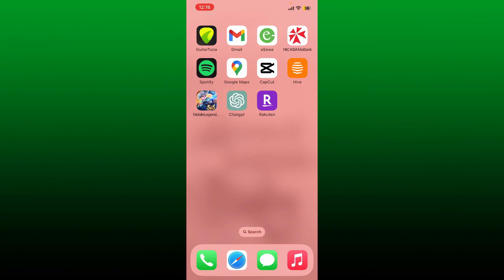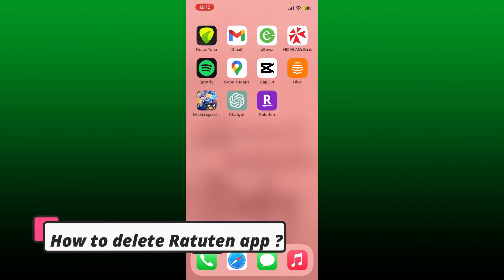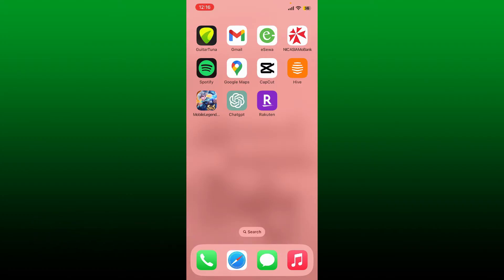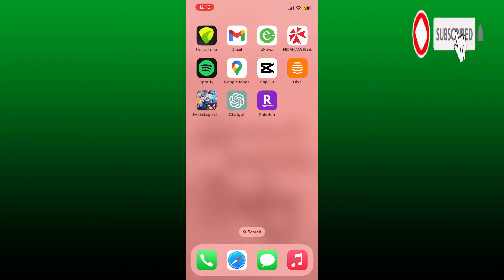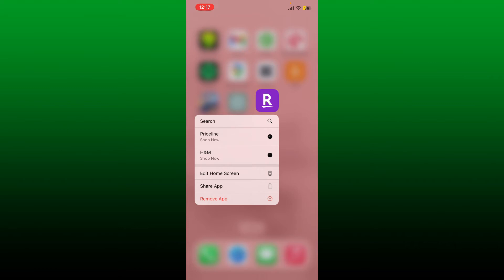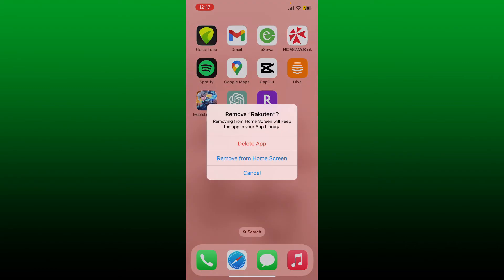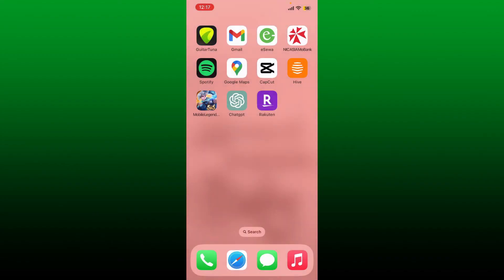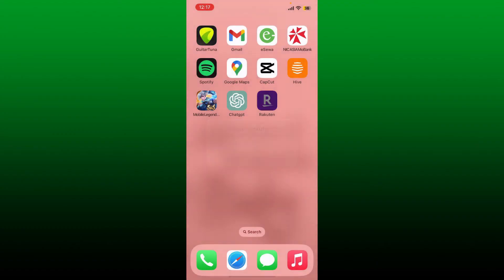How to Delete the Rakuten App from Your Device 2023?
Welcome to our comprehensive tutorial on deleting the Rakuten app from your device! In this step-by-step guide, we'll walk you through the process of effortlessly removing the Rakuten app, freeing up space on your device and managing your app collection. Whether you're looking to declutter your phone or no longer need the Rakuten app, knowing how to delete it is essential.